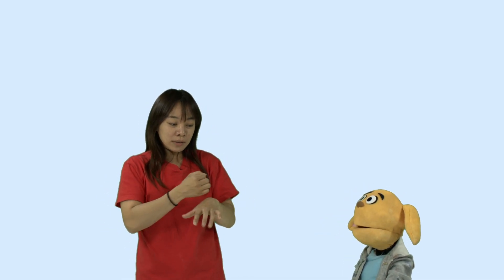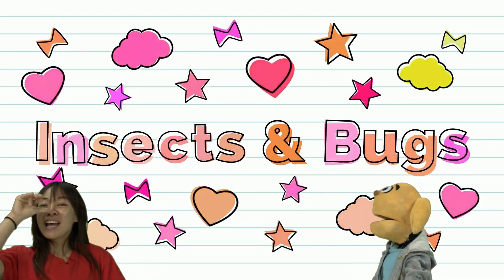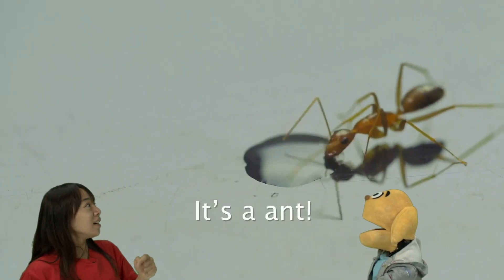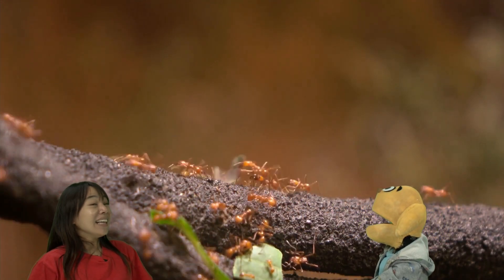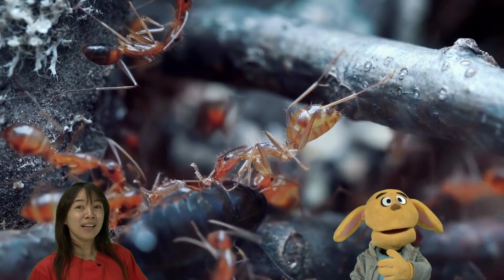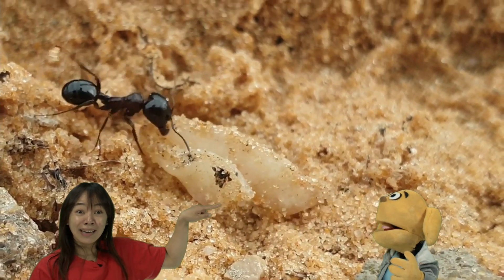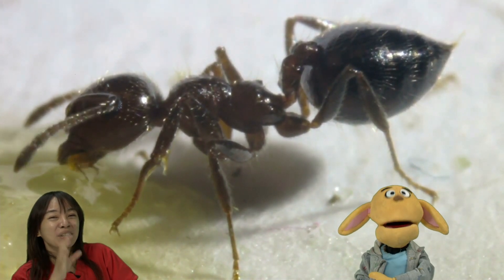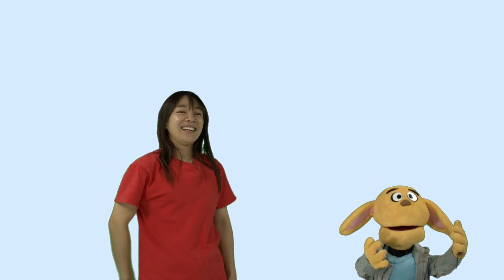Insects and Bugs with Kate and Mino Ants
Insects and bugs are fascinating for kids of any age. Today Kate and Mino will look at ants. These insects are very hardworking and fun to watch. Listen as Kate and Mino talk about these critical and versatile creatures.

 This is an excerpt taken from our live program.

MEP is an online EFL and ESL English language program available to preschools, kindergartens, schools and anyone else wishing to help young ones learn English in a fun and exciting way.

昆虫や虫は、どの年齢の子どもにとっても魅力的なものです。今日、ケイトとミノはアリを見ます。この昆虫はとても働き者で、見ているだけで楽しいです。ケイトとみのが、この重要で多才な生き物について話すので聞いてください。

 これは生放送の番組から抜粋したものです。

MEPは、プリスクール、幼稚園、学校、その他幼児が楽しくエキサイティングな方法で英語を学ぶことを希望するすべての人が利用できる、オンラインのEFLおよびESL英語プログラムです。

 Video footage courtesy of storyblocks